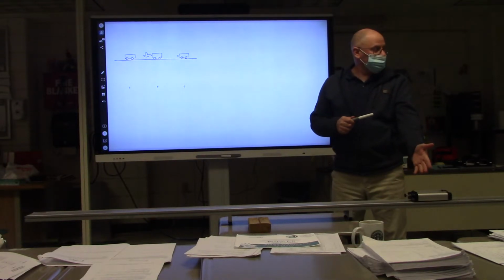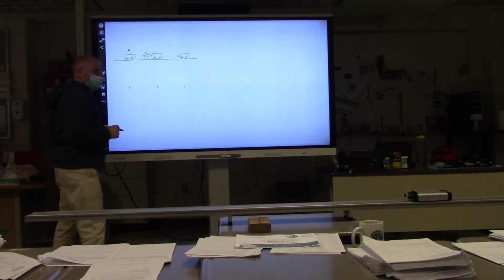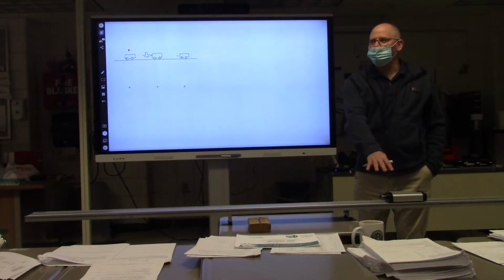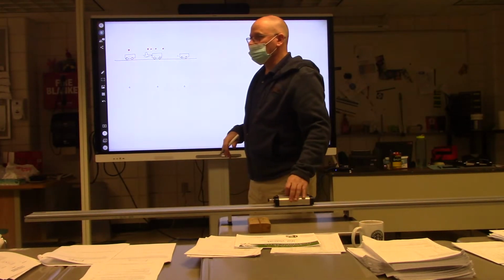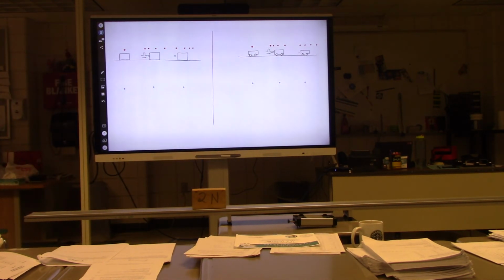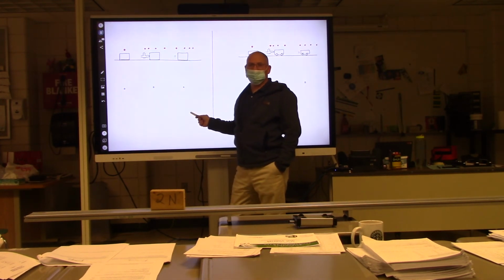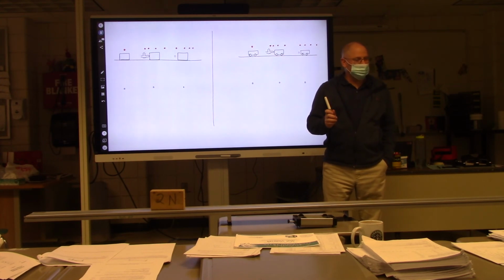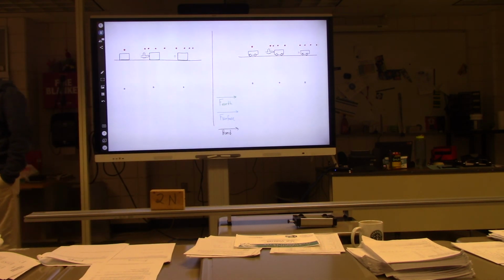Balanced and Unbalanced Part 1